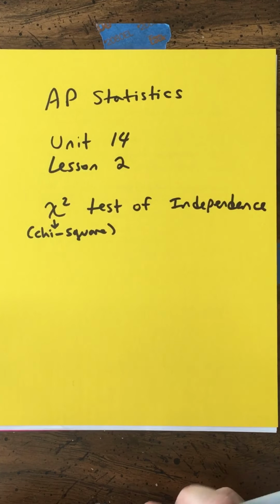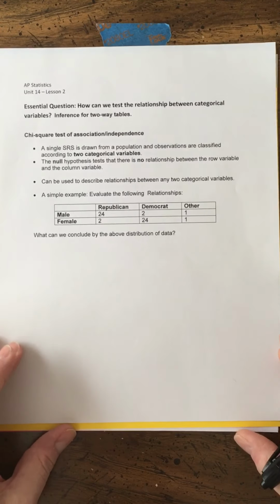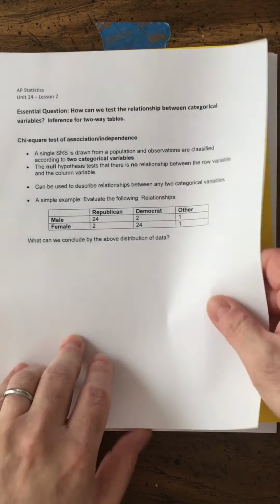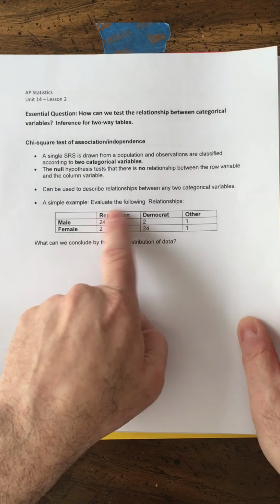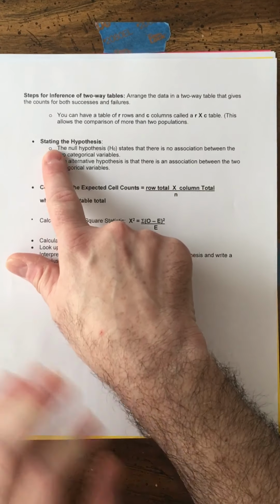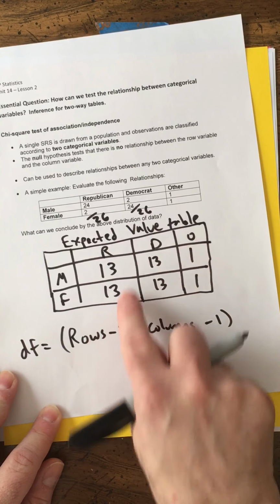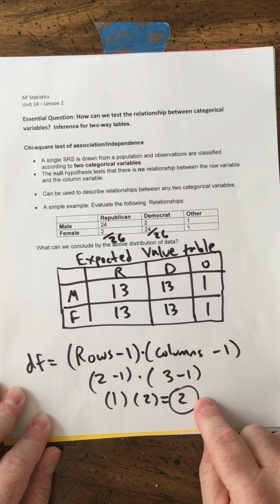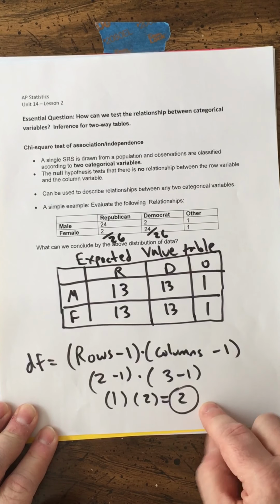Unit 14 lesson 2 video 1 of 2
Lesson 2 chi-Square test of independence video of 1 of 2